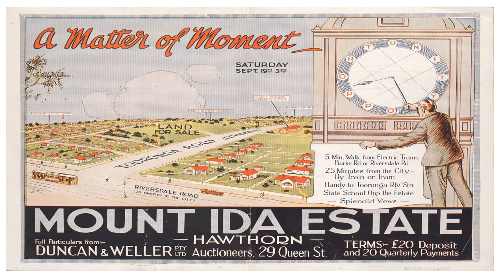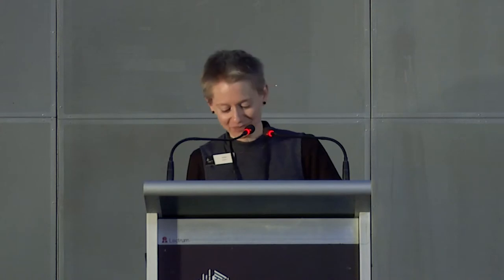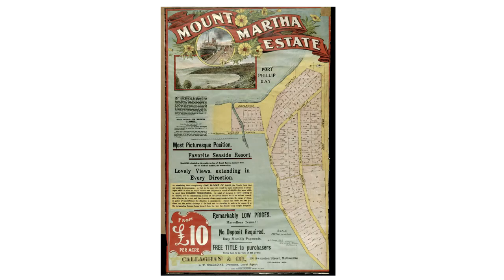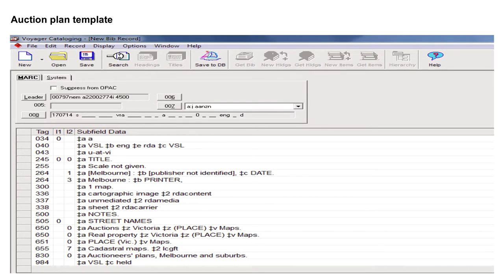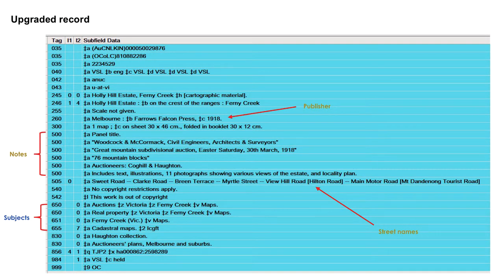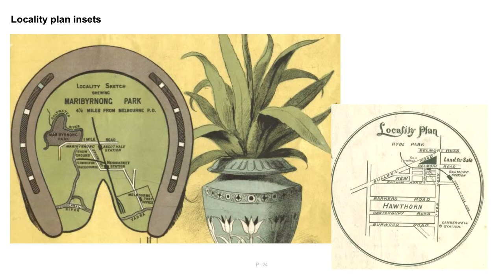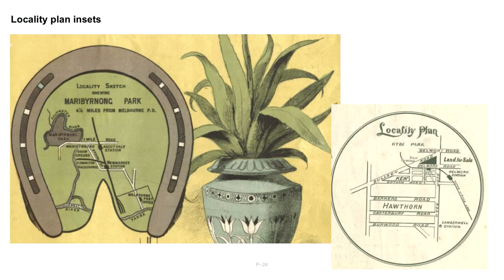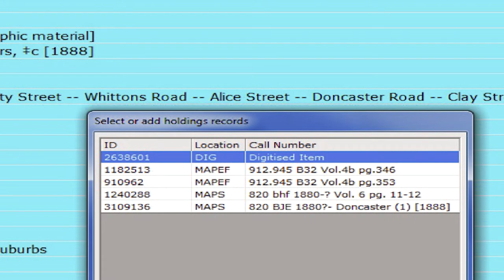Data Unleashed: Auction plans for local and family history research - State Library Victoria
Map Collection Coordinator Sarah Ryan talks about increasing the discoverability of auction plans in SLV's collection. A lightning talk presented to State Library Victoria staff as part of NSLA's Data Unleashed program